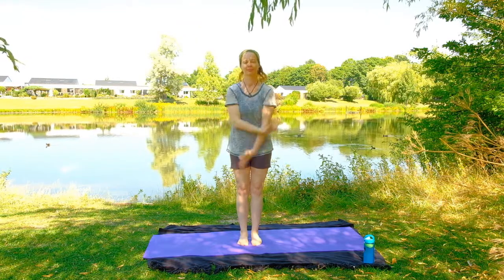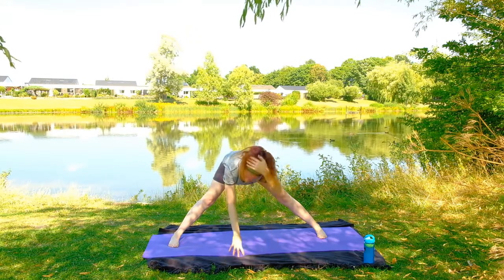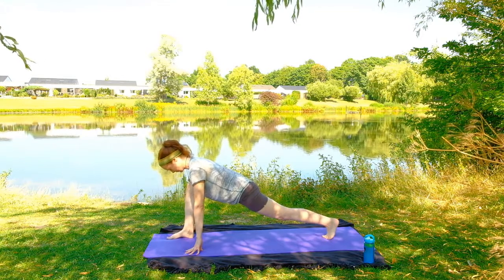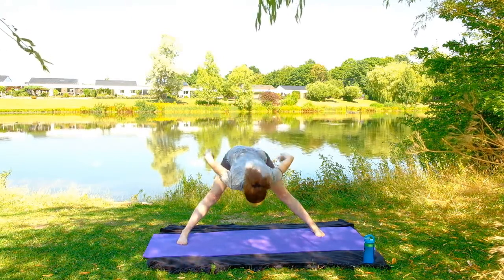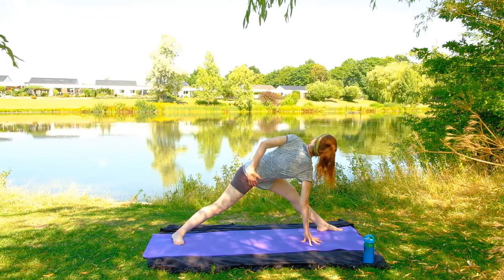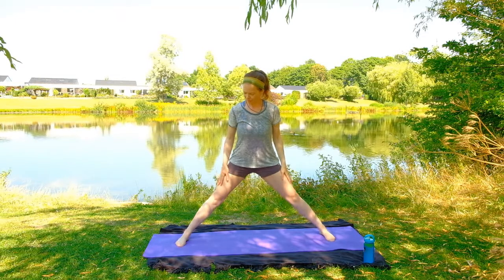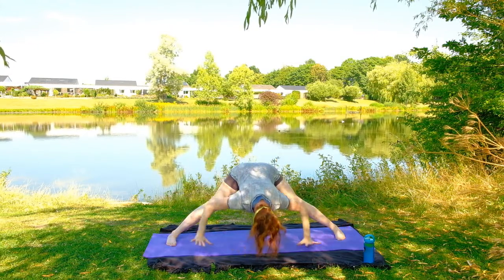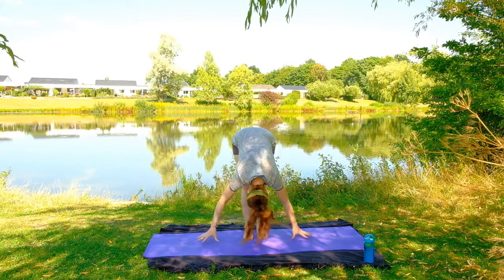Quick Yoga Stretch: loosen up the body in just ten minutes; no props needed!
Jump on the mat for a short full-body stretch with me!  Suitable for beginners and no props are needed for this quick sequence designed to warm you up from head to toe =)